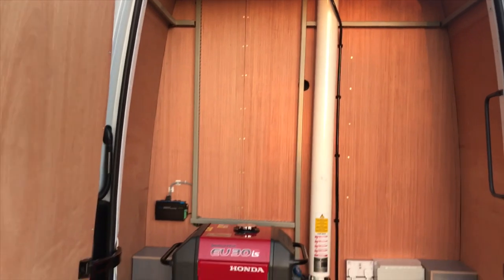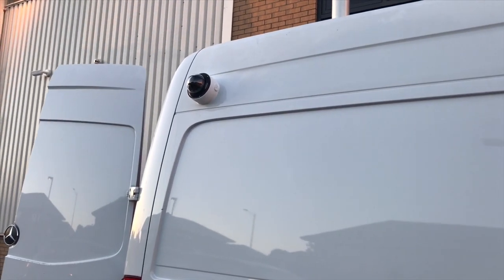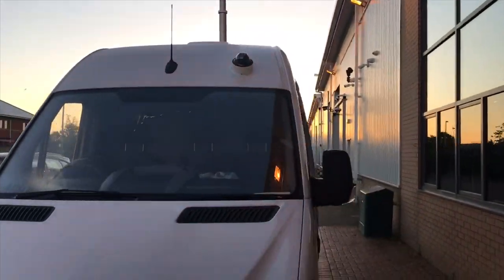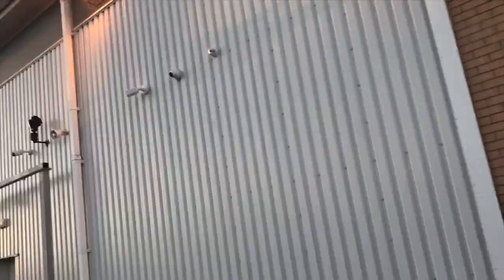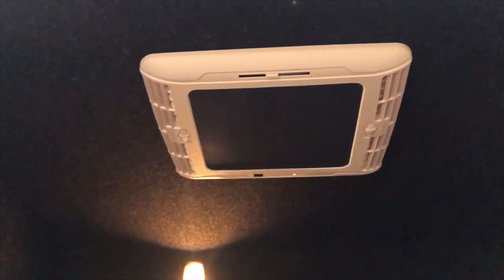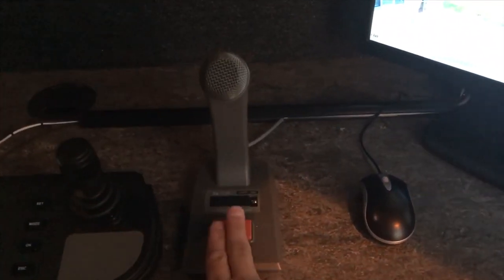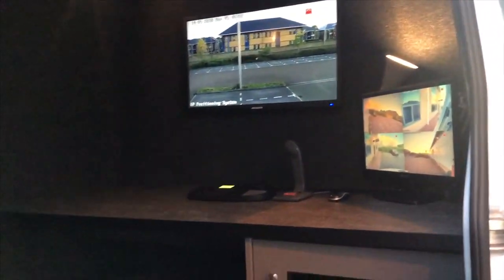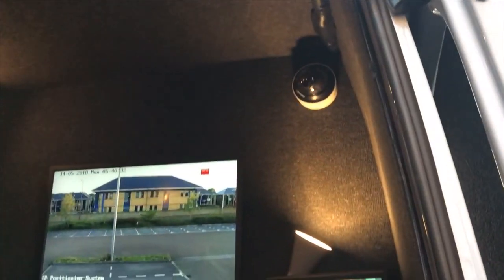Special Vehicle Mobile CCTV Surveillance Project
Latest van fit out from DVS - Hikvision